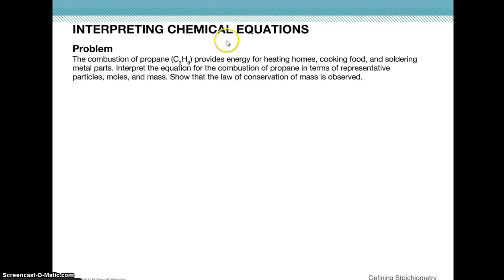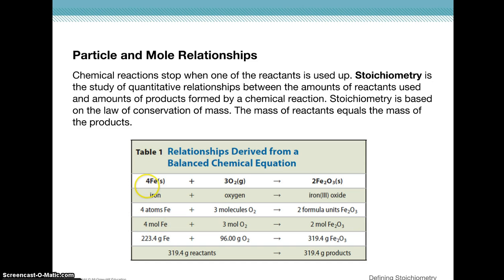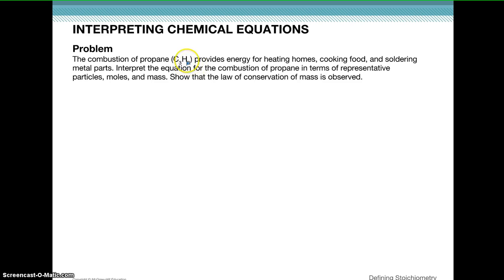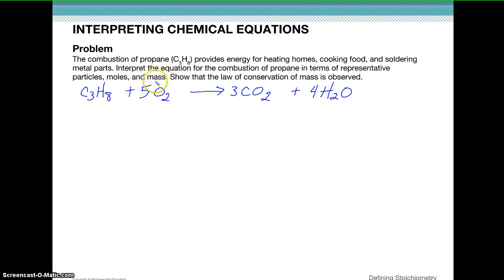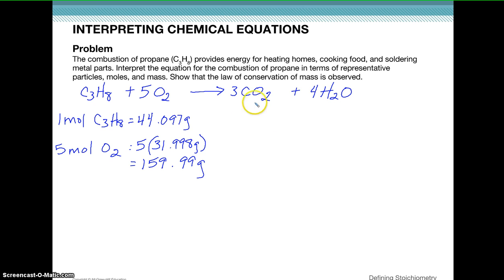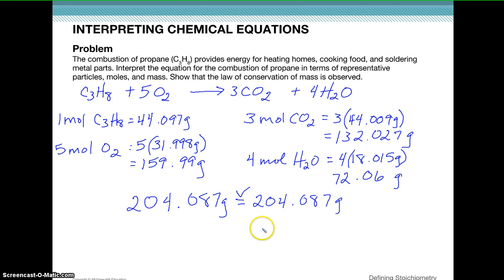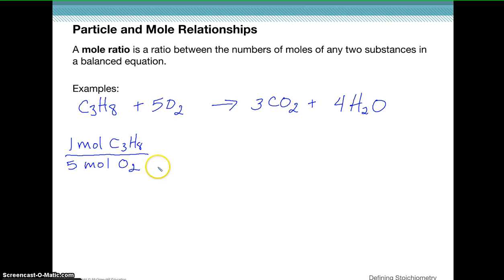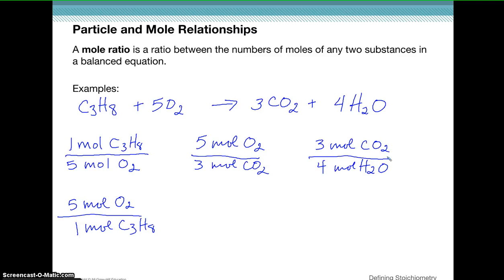unit 10 video 1